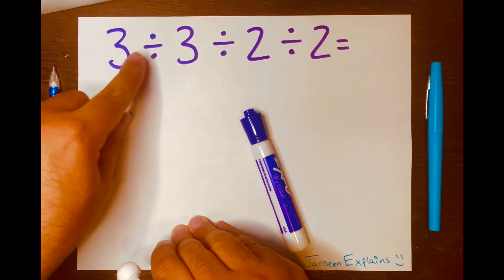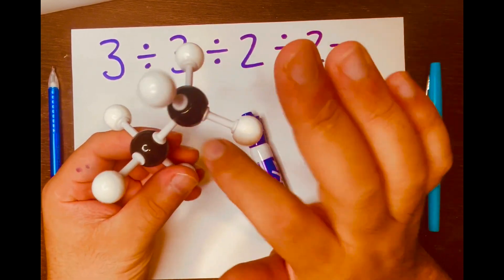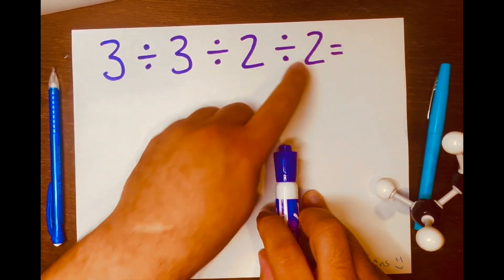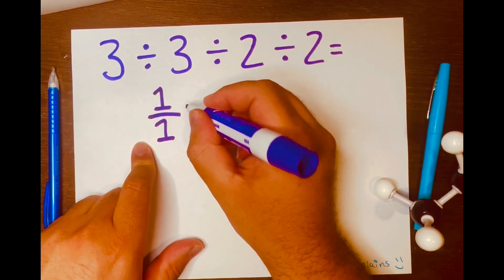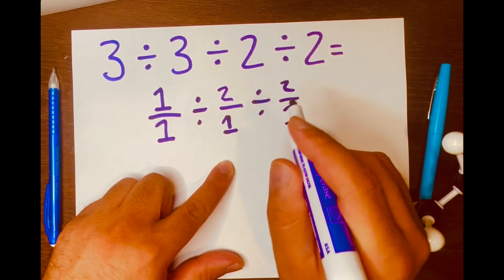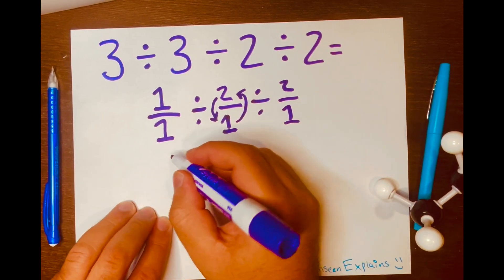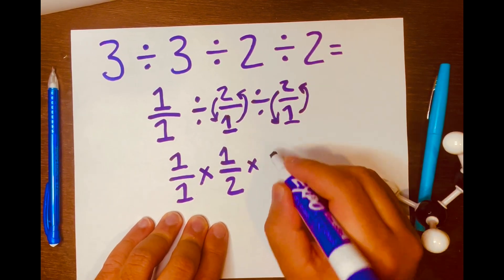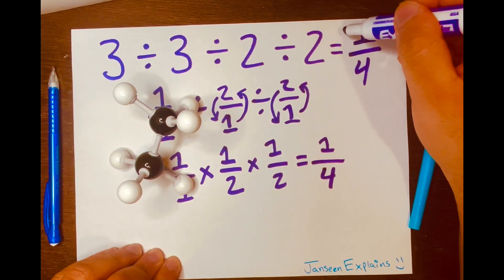You're Going To Get This Math Wrong... (But... That's Ok)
3  ÷  3  ÷  2  ÷  2  =